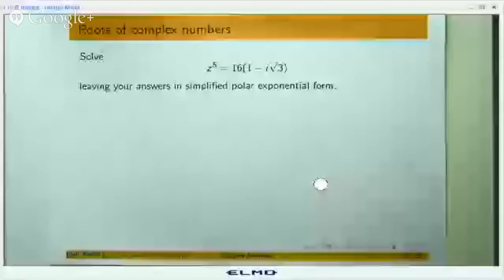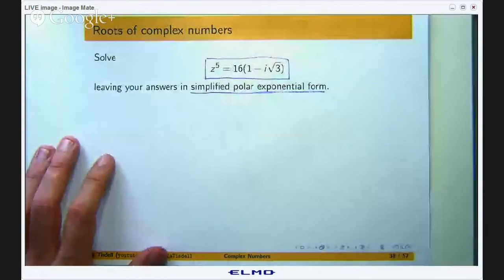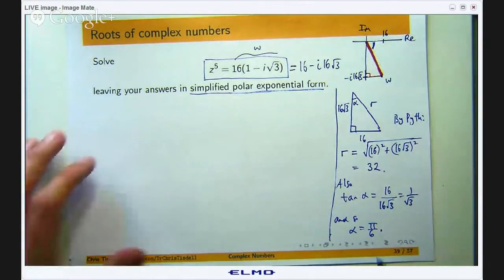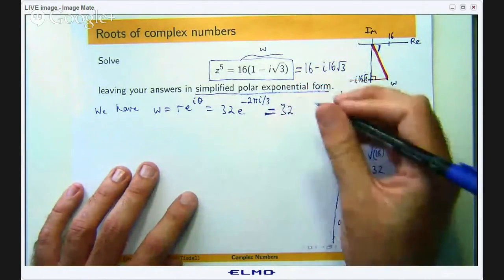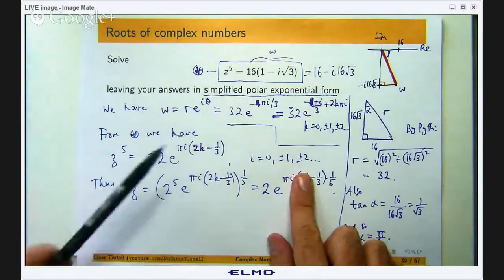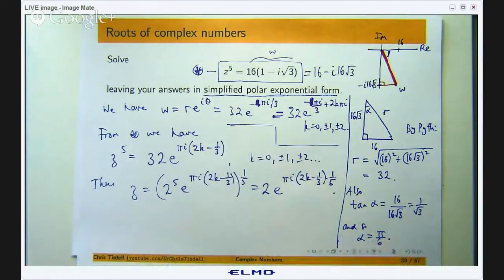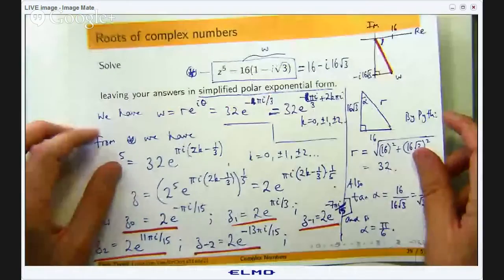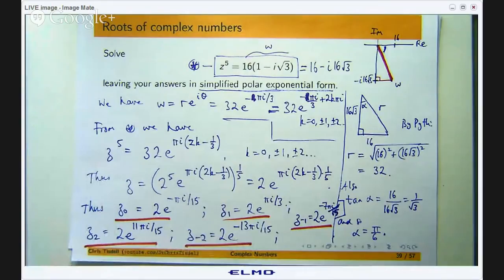Roots of complex numbers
How to compute the roots of complex numbers.  Free ebook Solve for z the equation z^5=16*(1-i*√(3))so were finding the 5th roots if you like of this right hand side and were asked to leave our answers in simplified polar exponential form. Okay so were going to work through this and see
how we solve it. Okay just to remind everybody a polar exponential form of a complex number
involves a length and an angle to the positive real axis. So r is called the modulus of the
complex number and θ is called an argument and if θ is between -π and π then we call this the
principal argument of z. Okay so with these kinds of problems I always like to start with drawing
a picture. So if I just expand this ill have what is known as the Cartesian form of this right hand
side so think of this right hand side say as w. and what I would like to do is to draw or just do a
rough sketch of where this w point lies in the complex plane. So I have got an imaginary axis,
and a real axis and these numbers here. So I go 16 units this way and down 16 root 3 units. So
say if I go over here that will be positive 16 and then say if I go down here this will be negative
i*16*√(3) and my w point is going to be somewhere there. Okay well if I just draw a little line
segment from the origin from that point w, I can then form a right angle triangle okay. So what I
am interested in doing is putting this w in a polar exponential form. To do that I need a length
and I need an angle to the positive real axis. Okay and then we can basically use power laws to
simplify everything. Okay so let me draw a little line down here and will see if we can work this
out. Alright so firstly I have basically got a triangle here where I know two of the sides and I want
to get this third side. And I also I want to get this angle here but to do that I will get this angle in
here. Okay so that is the angle the corresponding angle in there so let us call this α or
something I am going to call this say r. Now using Pythagoras I know that r is just this √(16^2
+(16 *√(3)))^2 so by Pythagoras we have this and if I simplify this out ill get basically I have a
common factor of 16^2 and the rest will give me 4 so in the square root sign were going to have
(16^2)*(2^2) so this will give me 32 so the length there is 32. Okay and to compute this angle
here down from the real axis what I can do is calculate this little angle in here and take the little
angle away from π/2. Okay so how can I do that? Well I can do it a number of ways. You might
recognise that is a special just stretch or scale triangle from trigonometry. If you do not realise
that then you can of course use just regular trig so say tan of β is just opposite over adjacent so
you will get this 1/√(3) and so α is π/6 okay so this angle here then will be π/2- π/6 which is just
π/3. So in other words 90 degrees - 30 degrees gives you 60 degrees. So let us get
onto the problem. w = r*e^(i*θ) okay where r is this distance here and θ is this angle here
because we are rotating in a clockwise fashion it would have a negative sign associated with it
so it would be e^(-2*π/3).  We can simplify we can take a common factor of
π and i out so we can have the following. Ah let us write it like this okay and that is true for k =
0, 1,-1,-2 etc. Now what I can do is basically take the 5th roots of both sides okay move
that over to the other side so we will get the following alright now I can write 32 as 2^5 so I get
the following the 5th and the 5 will cancel out and ill just sort of use my index laws to team this
up okay so what I can do now is put in simple values for k: k=0, k=1, k=-1 to produce the
solutions to this problem now if you did not go from here to here then when you move this over
you would not have k's in here you would basically just have that and you would only have one
solution to the problem but there are in fact 5 solutions to this problem. So going from here to
here is crucial if you want to catch all the solutions to the problem. Okay so let me just write
down some of those solutions say the subscript means I am going to sub in k= 0 so z sub 0
means that k =0 so if k=0 that would disappear and I will get 2*e^(-π*i/15) now that is in
simplified polar exponential form because the angle associated with that is between negative π
and π. Negative π/15 is between negative π and positive π. That is one solution. let
us find another one. let us put in say k= 1. what is going to happen? Well I am going to get
2^e(π*i) and I am going to get 2 - (π/3) here so that is going to give me 5*(π/3) in this bracket
yeah I am going to get 5*(π/3) in this bracket and then ill multiply by 1/5 okay so that will then
simplify down to (π*i)/3 so in this bracket I am going to get 5/3 hang on just let me check
something here yeah I am going to get π/3 okay so I am going to get (π*i)/3 here. Okay sorry
about that just checking my work.